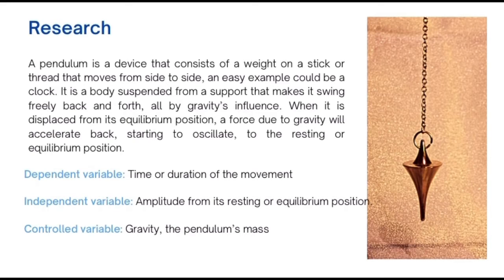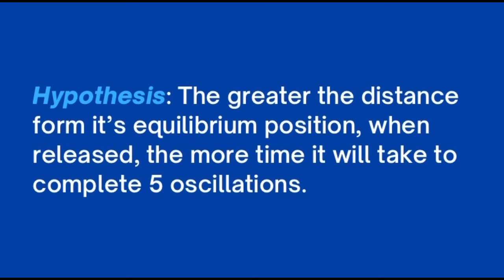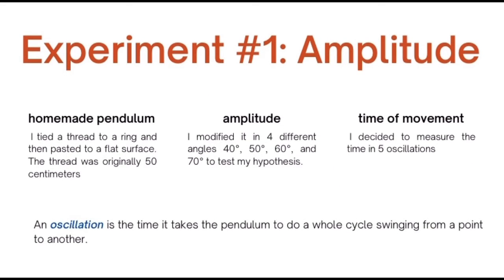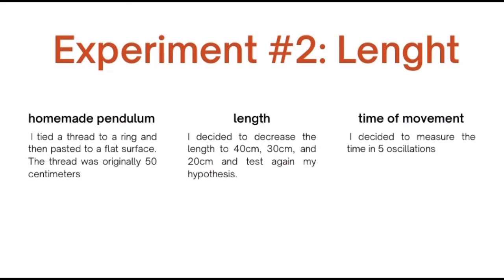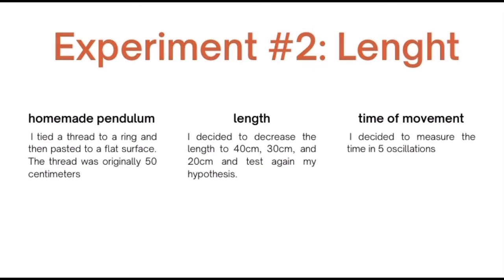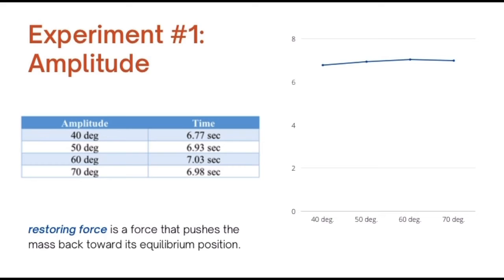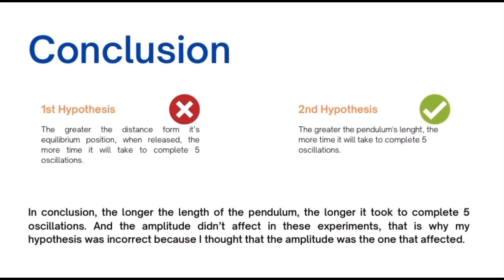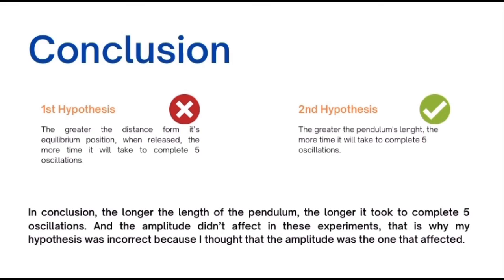KEY Activity: Final Stage PHYSICS II Aida Ruiz